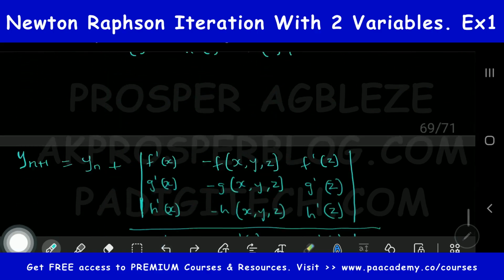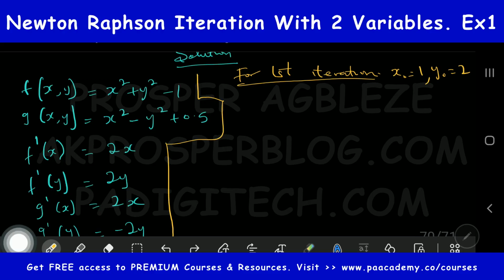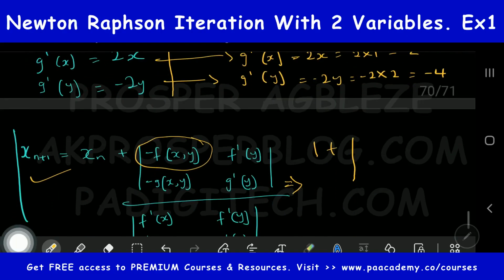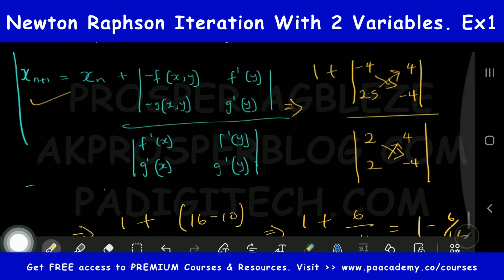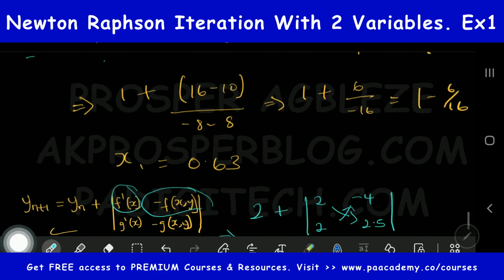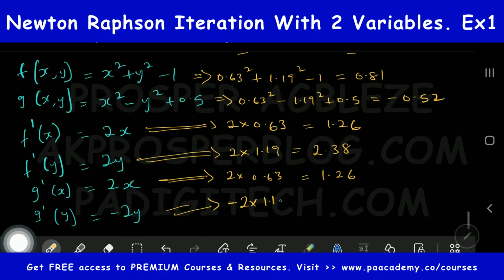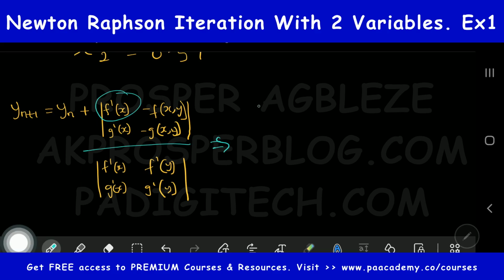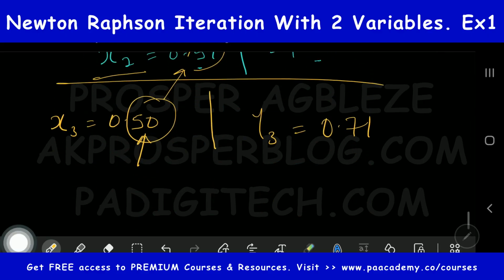Newton-Raphson Iteration Involving Two & Three Variables. Example 1. Solution to Nonlinear Equation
Thanks
PA Academy